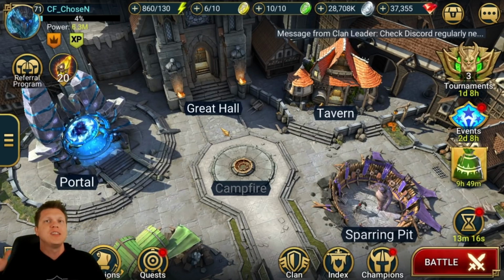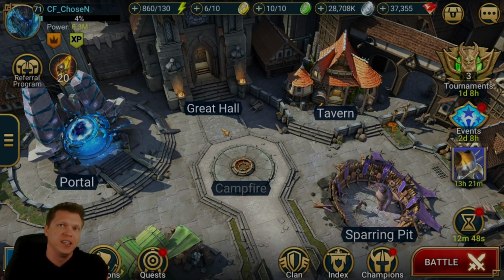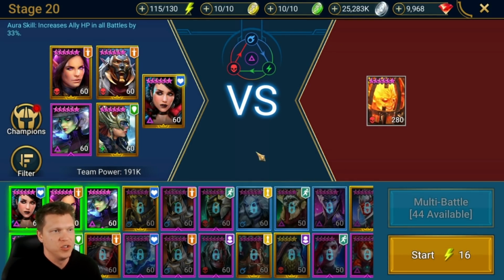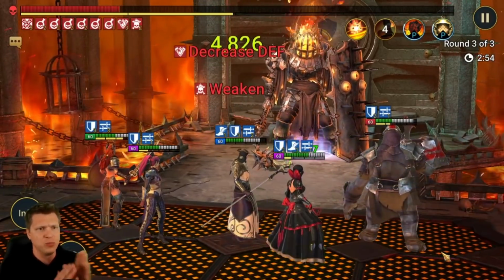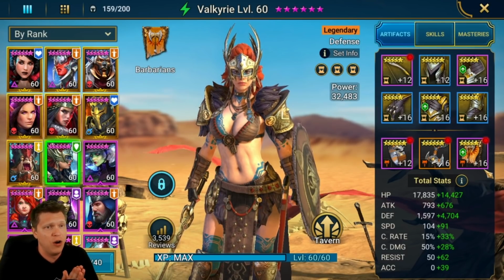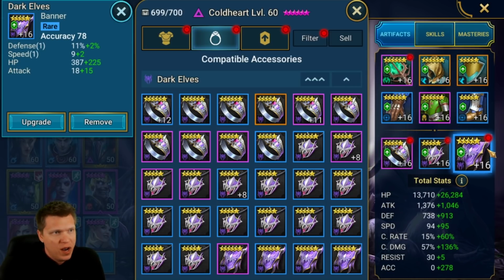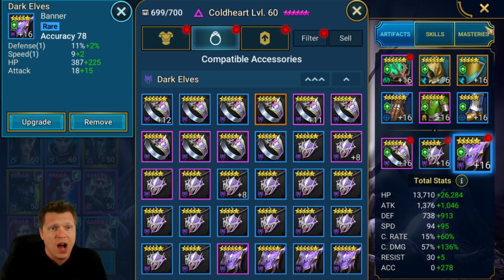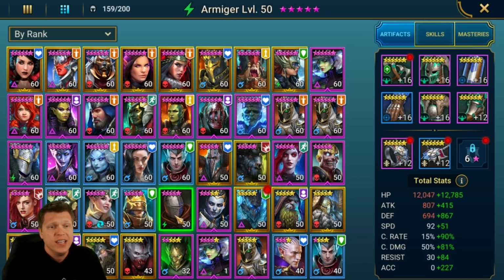RAID | Account Takeover! | Fire Knight 20!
📱 Mobile Phone: iPhone XS (when not at home)

Mouse: Razer DeathAdder
Keyboard: Razer Blackwidow Chroma v2
Microphone: Blue Yeti
Headset: HyperX Cloud
Processor: Intel Core i7-7700K Kaby Lake Quad-Core 4.2 GHz
RAM: CORSAIR Vengeance LPX 16GB (2 x 8GB) 288-Pin SDRAM DDR4 3000